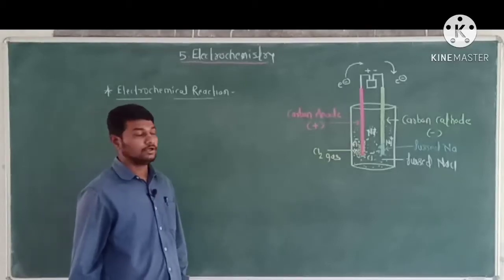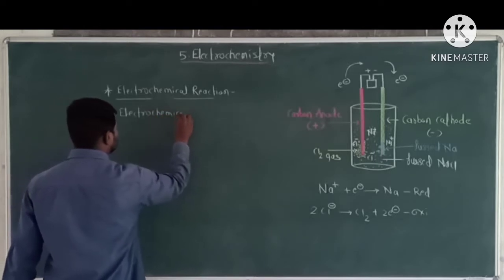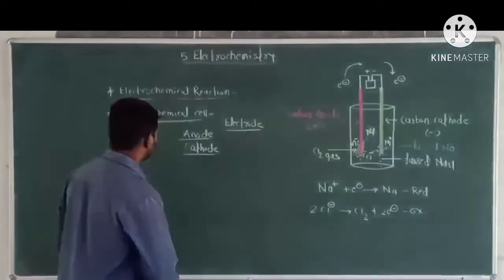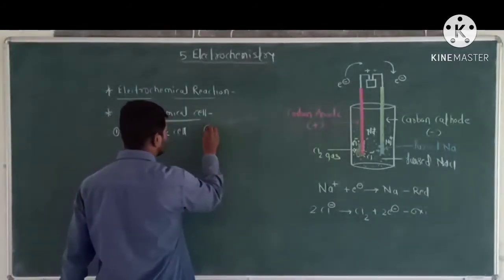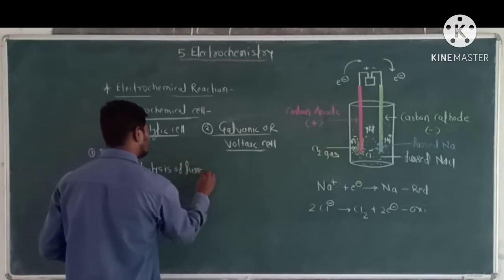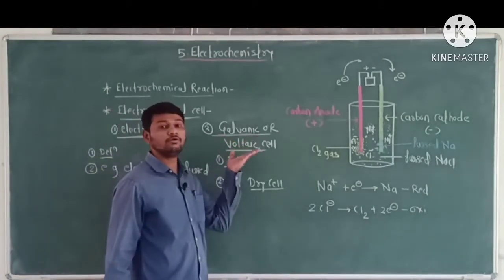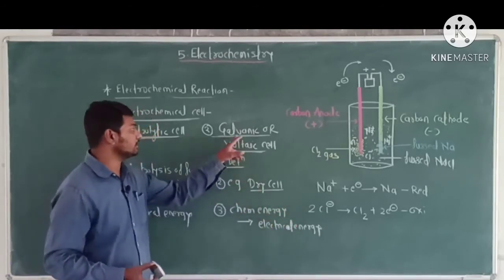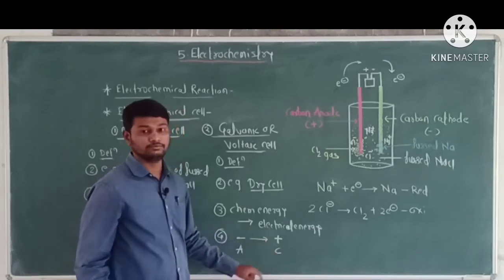XII SCIENCE CHEMISTRY CHAPTER NO-5 ELECTROCHEMISTRY LECTURE NO-5